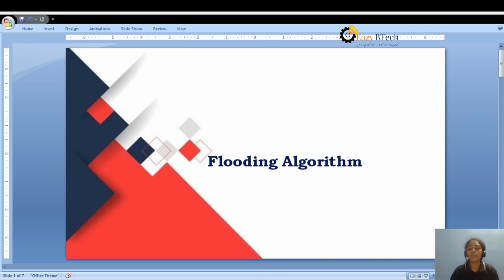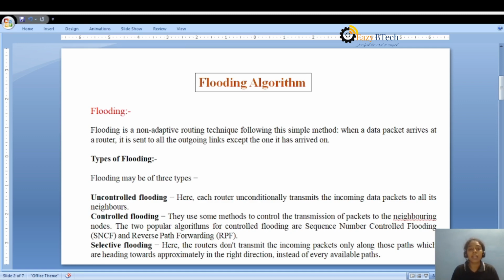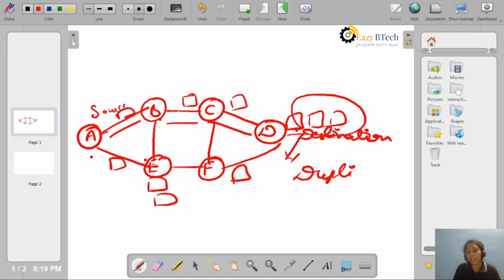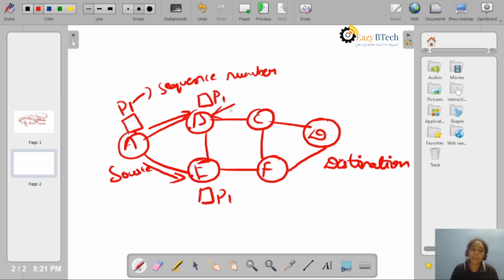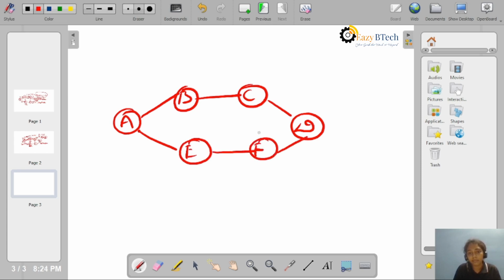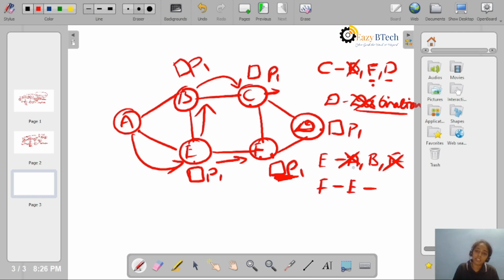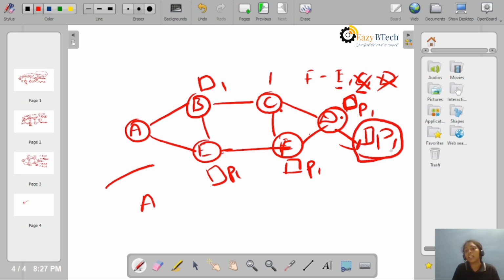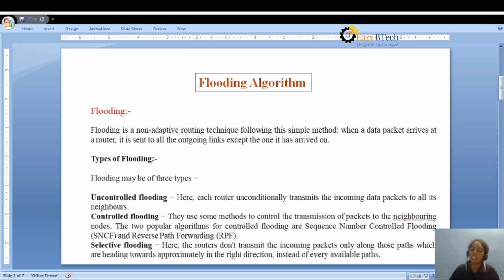Flooding Algorithm || Lecture 24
In this video we Discussed about Flooding routing Algorithm